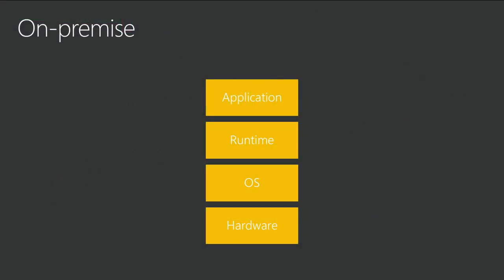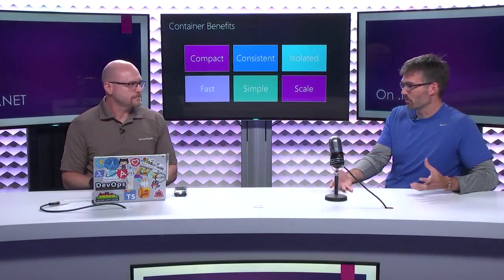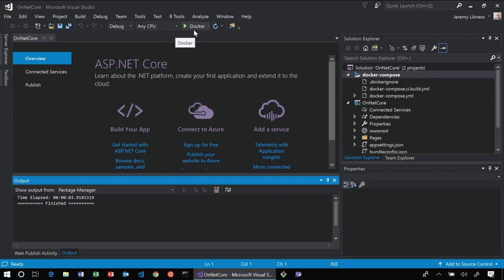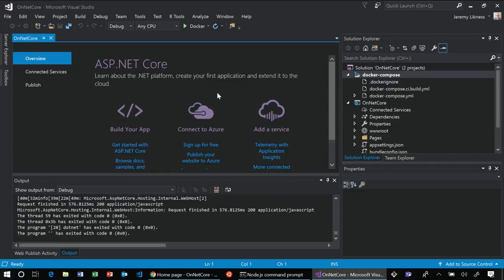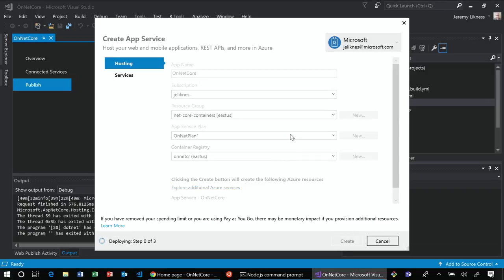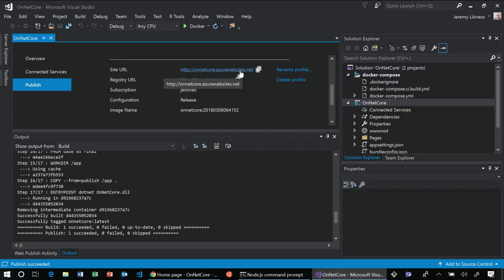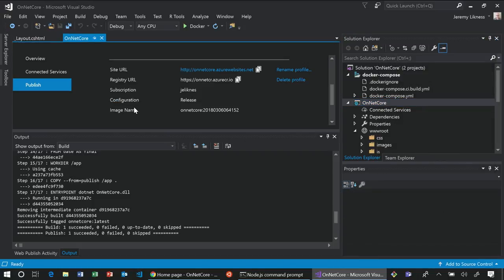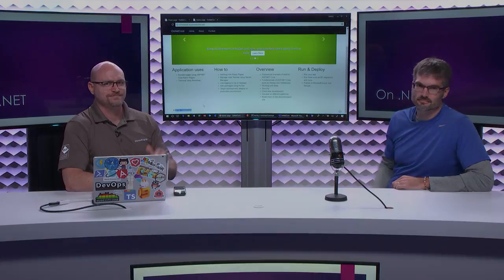.NET Core and Containers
On this episode of On.NET, Microsoft Cloud Developer Advocate, Jeremy Likness, is joined by Microsoft Most Valuable Professional (MVP), Josh Lane, to discuss .NET Core and Containers. Josh and Jeremy discuss what containers are and how they fit into modern DevOps pipelines, then walk through the integrated tools in Visual Studio 2017 that assist developers with creating and debugging containers as well as publishing them to Azure via Azure Container Registry and Azure Web Apps for Containers.
00:44 - What are some of advantages of containers?
01:14 - How do containers compare to other hosting options?
04:14 - Demo of Visual Studio tooling for containers
07:06 - Deploying your container to Azure